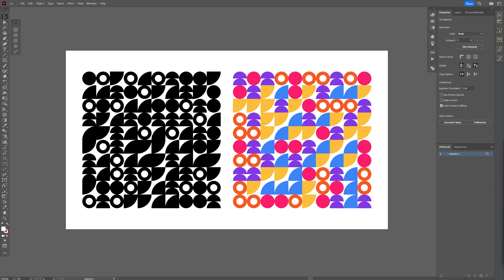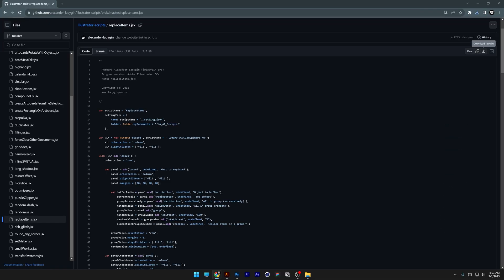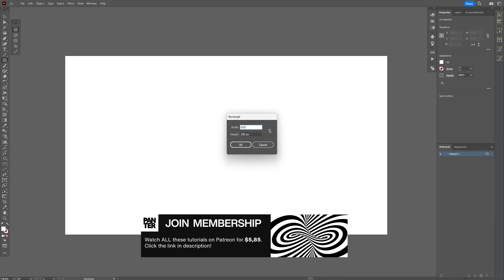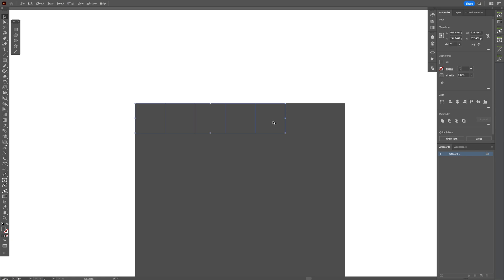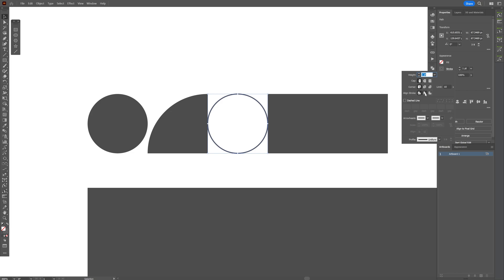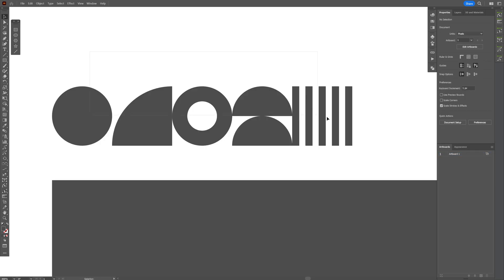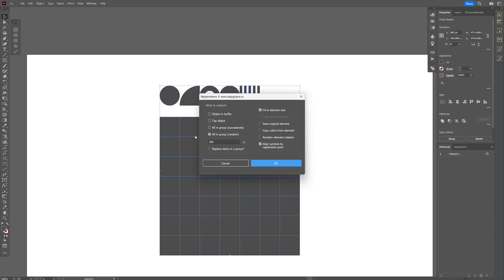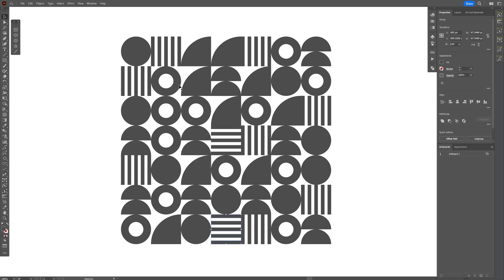How to Design Geometric Pattern in Illustrator With Replace Item Script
Today we are testing out some awesome scripts that helps your shapes implement and multiply in aligned grids and it is going to randomize all the shapes to create an original looking patter. You can do these patterns over and over again with the same shapes and it is going to generate different patterns every time.